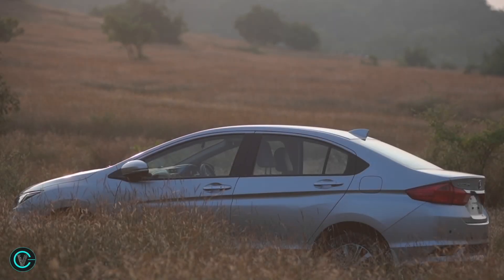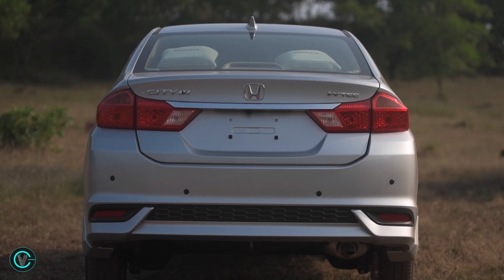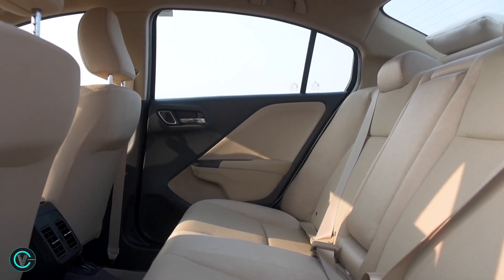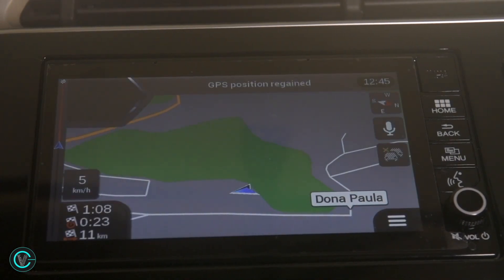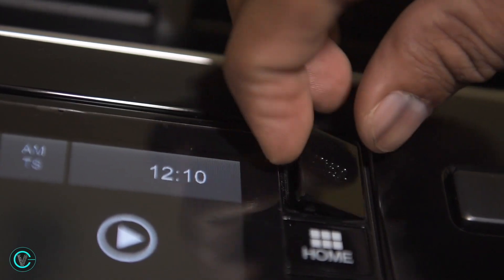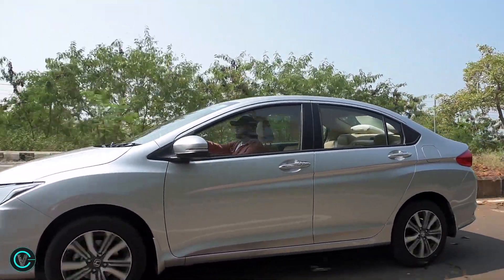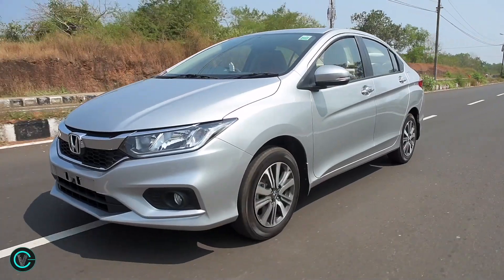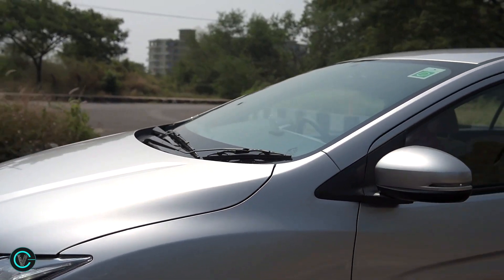Honda City - 2017 Review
The 2017 City facelift builds up on India’s 4th generation City and carries several cosmetic and features updates. With the burgeoning demand for the facelift, Honda just might be able to reclaim the top spot in its segment.

About :- VizGadet is a YouTube Channel, Where you will find product reviews, Unboxing and everything you need to know about gadgets.